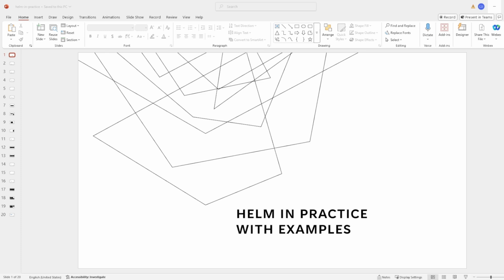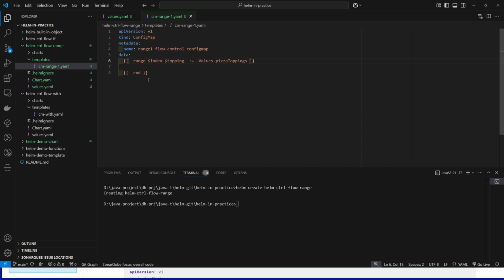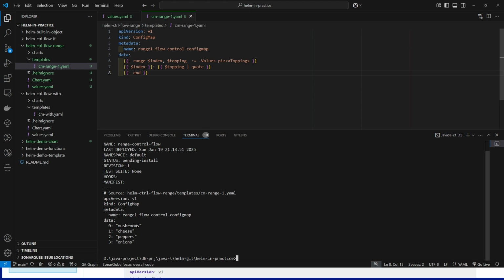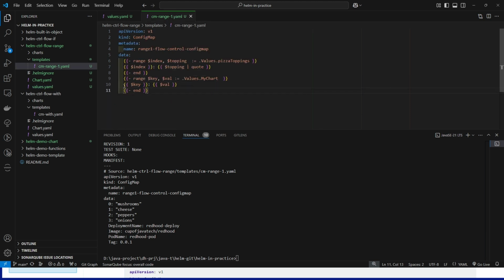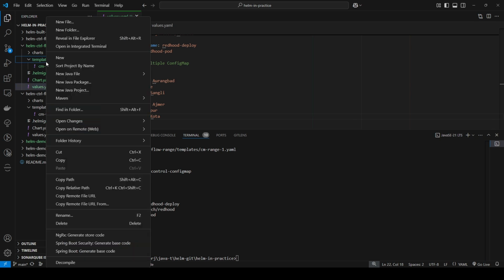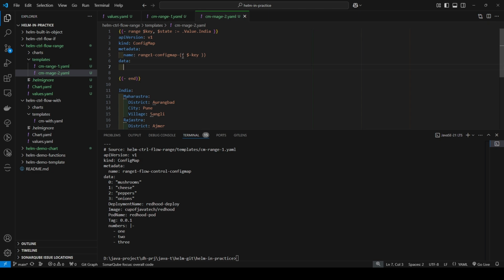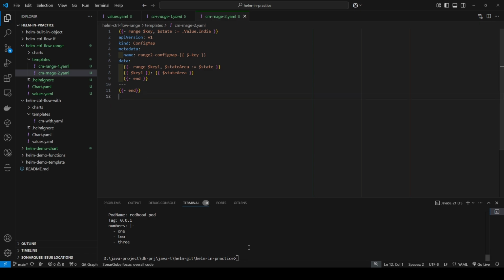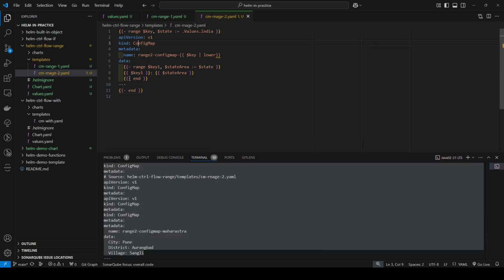Helm in Practice (8) - Range Control flow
Helm range Control flow